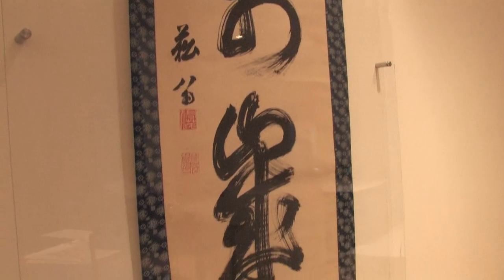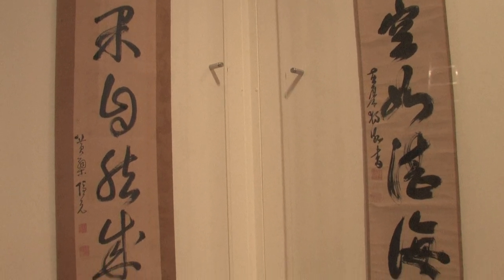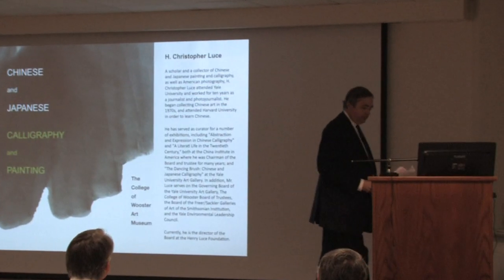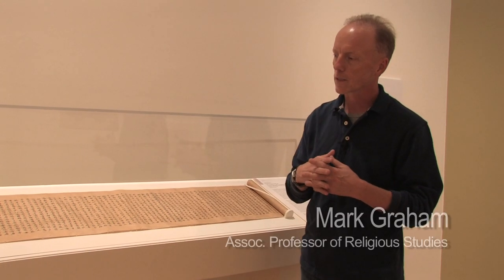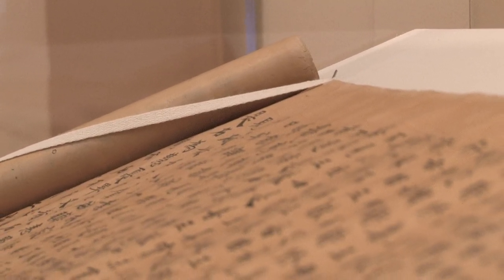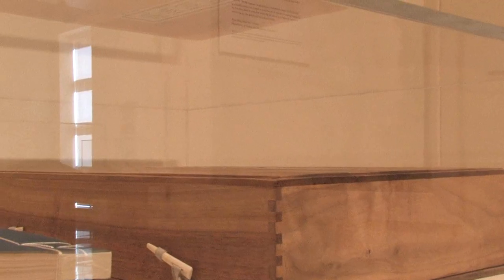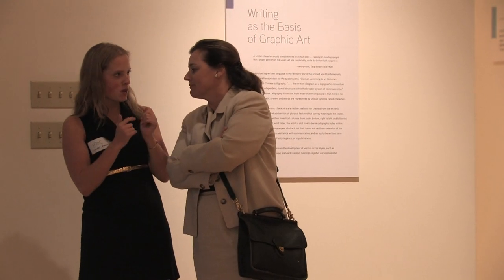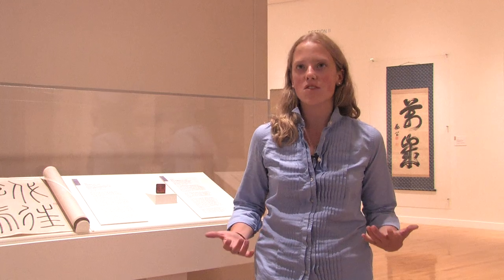The College of Wooster Art Museum: Fall Exhibition 2010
From August 31 - December 5, 2010 The College of Wooster Art Museum will host an exhibition titled "Chinese and Japanese Calligraphy and Painting." It contains over 60 works of art ranging from the sixth century AD to 2009.